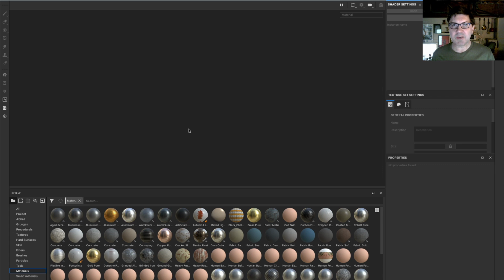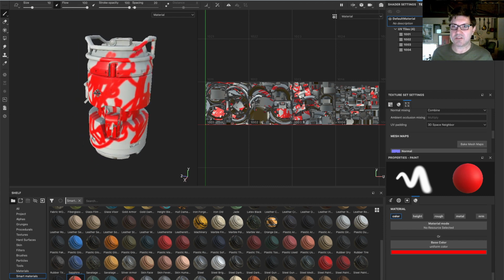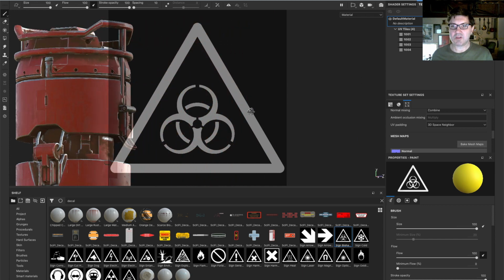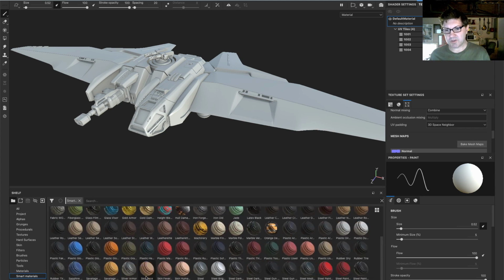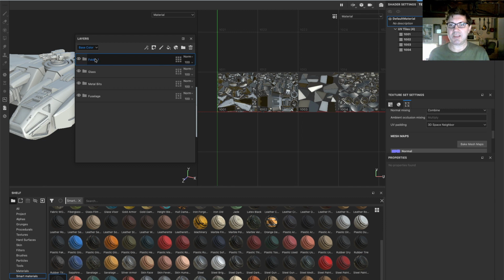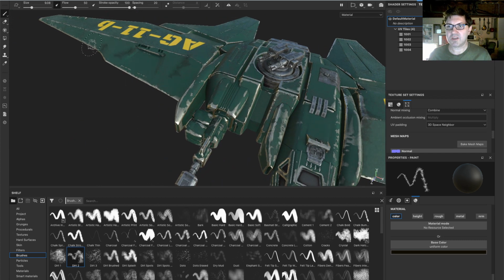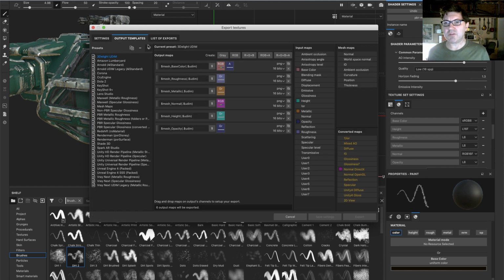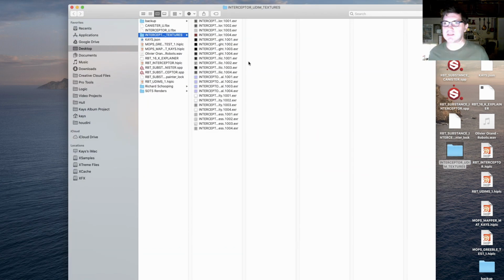[TUT] UDIM Workflow and Substance Painter Roundtrip - Part 2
In Part 2 of this three part mini-series we're diving into Substance Painter and working with our UDIM meshes.

I will be using a model from concept artist Mark Zhang, you can see some more of his amazing work and buy some of his models here: